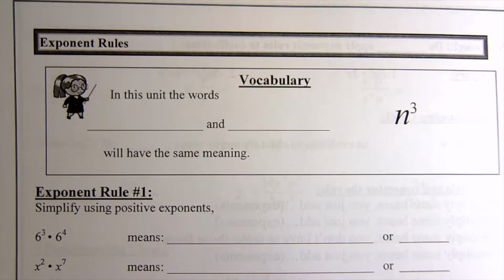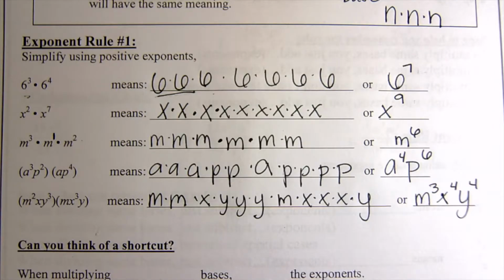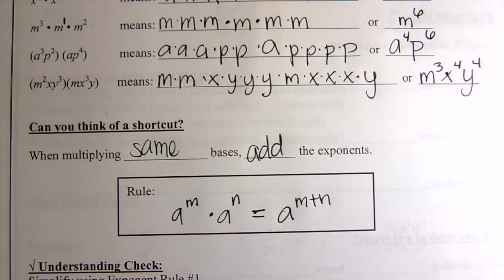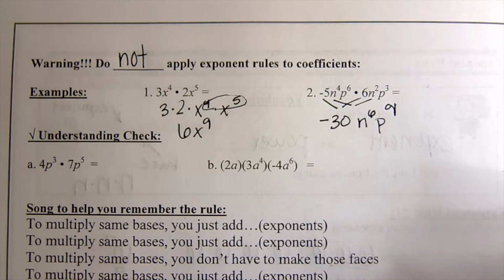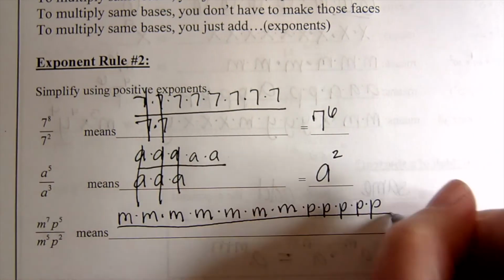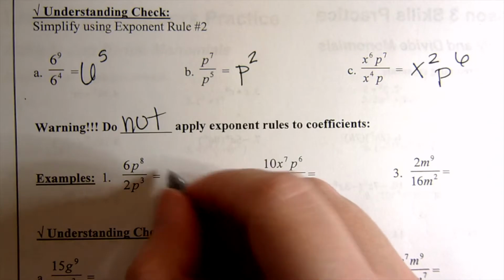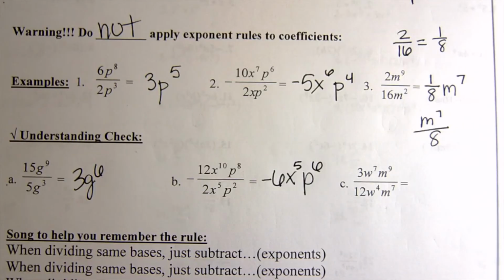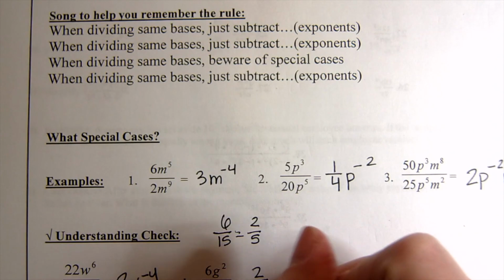Multiplying and Dividing Monomials(with exponents)